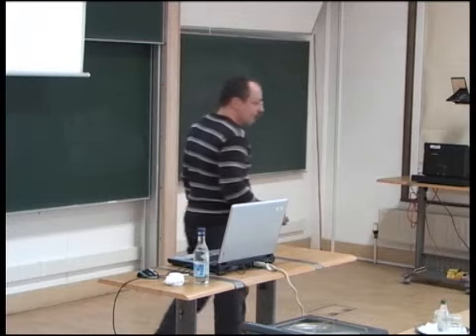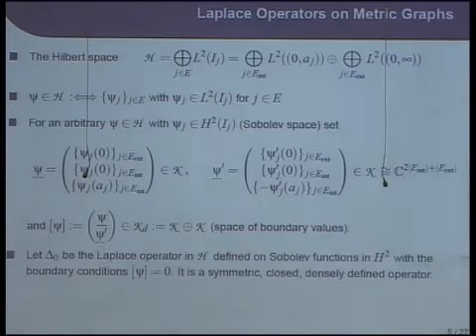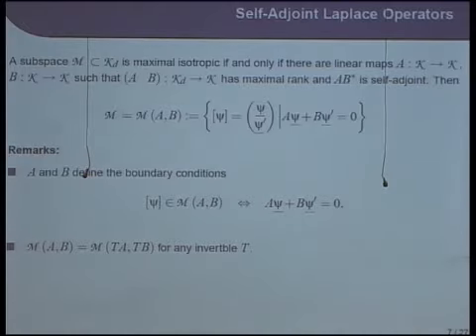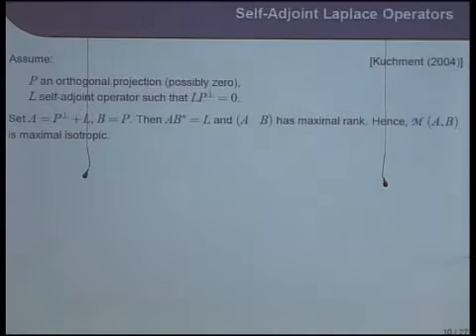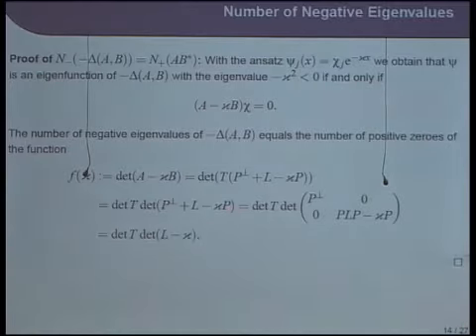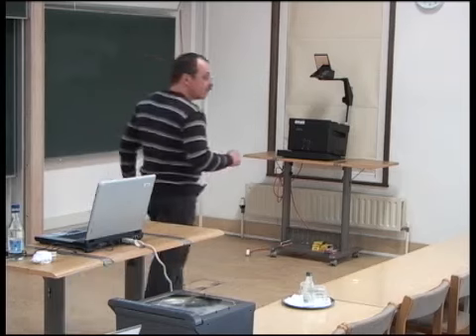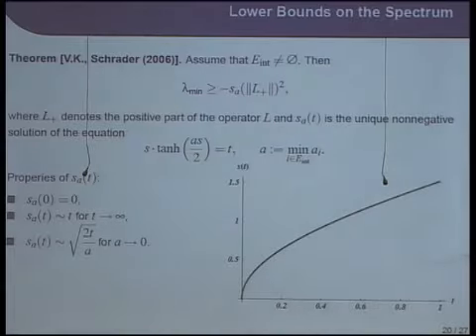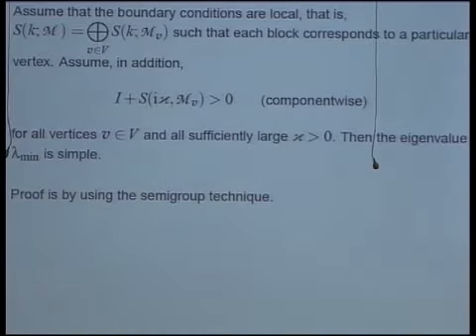Dr. Vadim Kostrykin | On the negative spectrum of quantum graphs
Title: On the negative spectrum of quantum graphs
Speaker: Dr Vadim Kostrykin (Johannes Gutenberg-Universität Mainz)
Date: 22nd Mar 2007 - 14:30 to 15:30

🗓️ Event: (AGA) Analysis on graphs and its applications